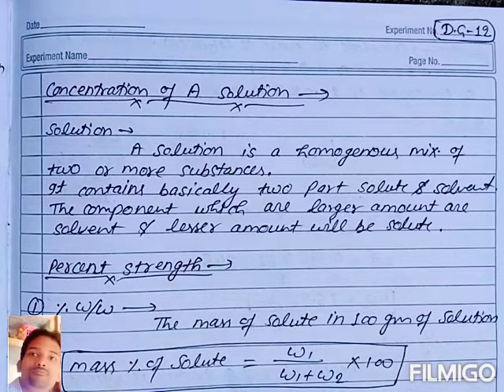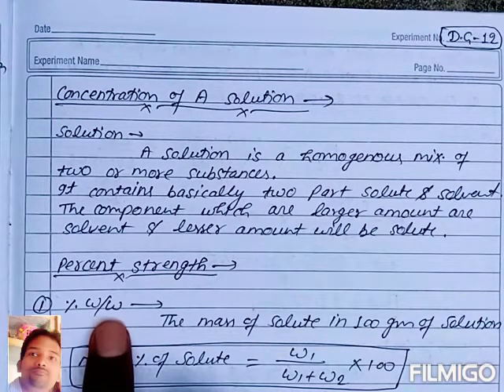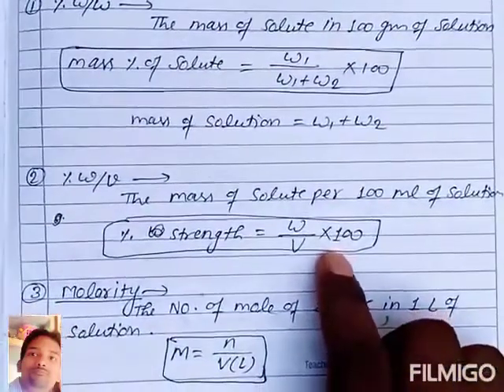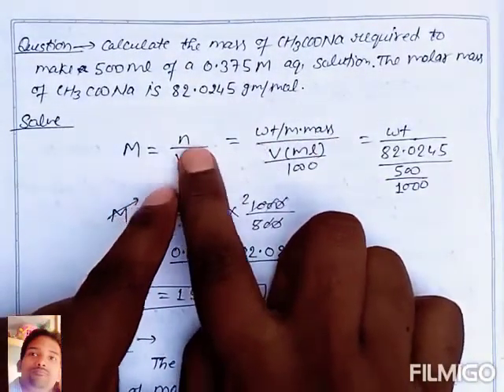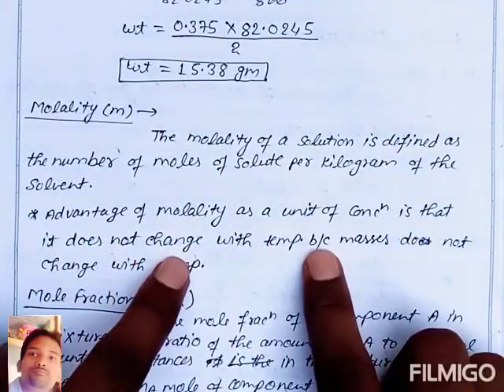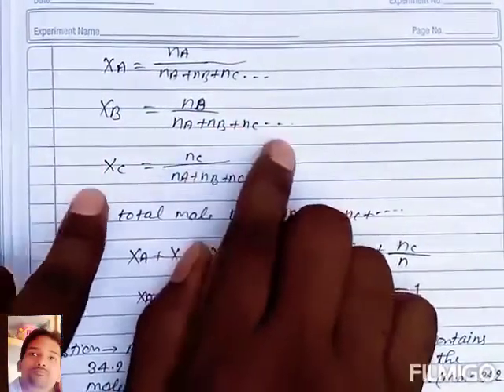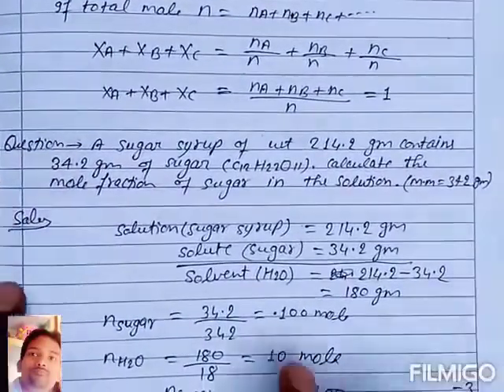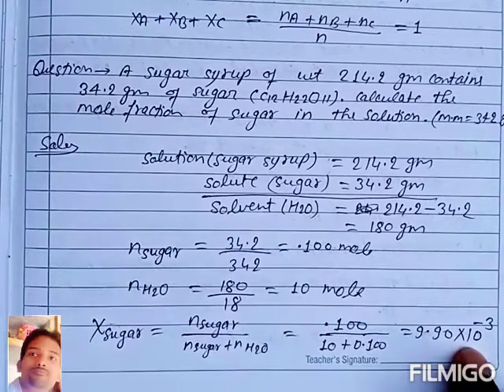CLASS XI CHEMISTRY PART XII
PART XII